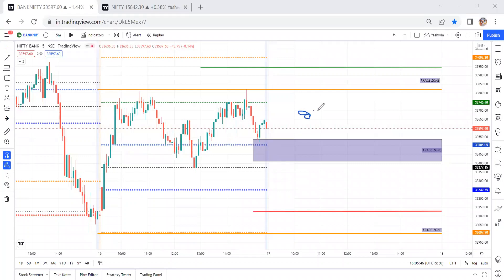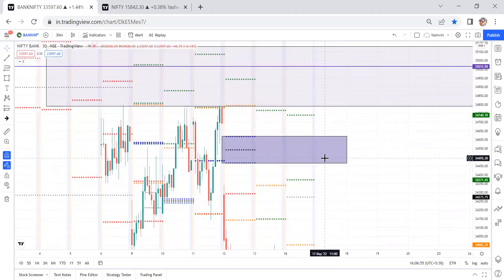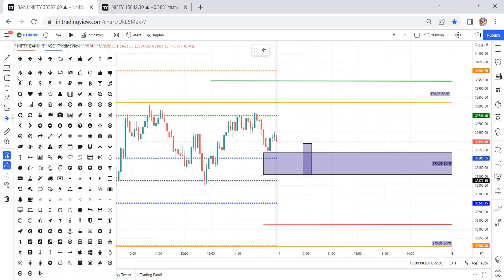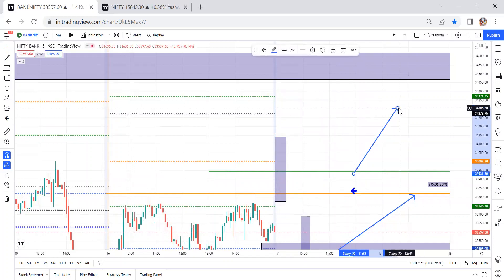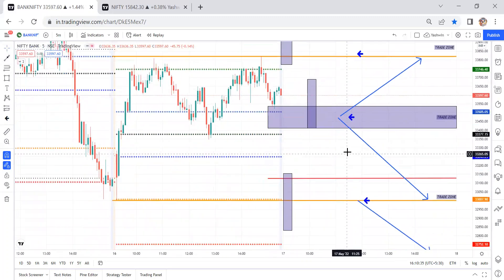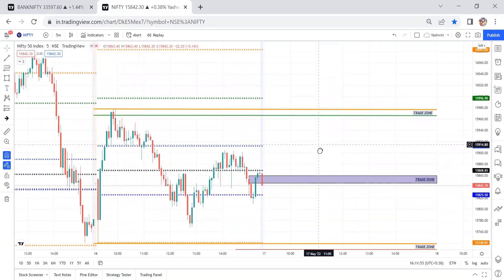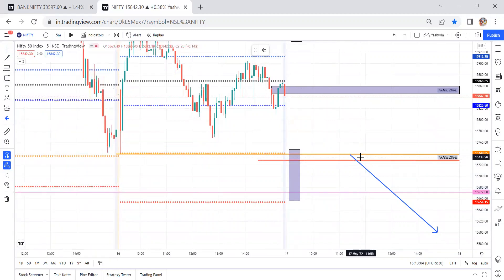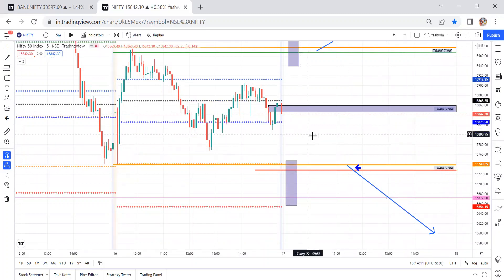How to find the market direction tomorrow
For Price Action trainings  WhatsApp to 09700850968.